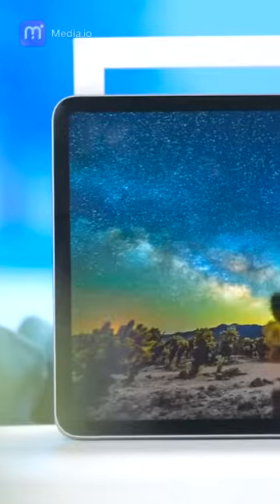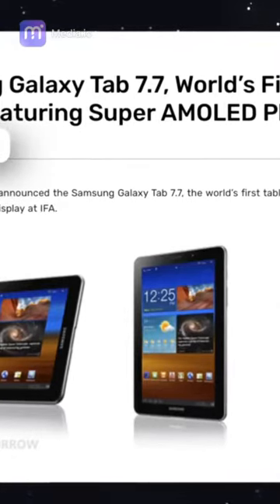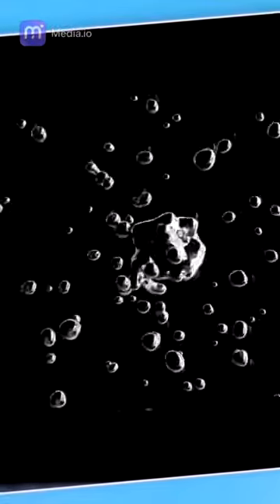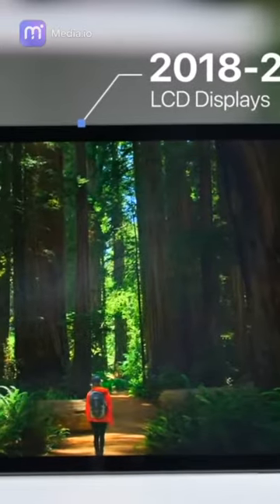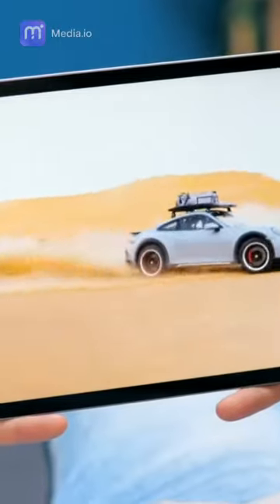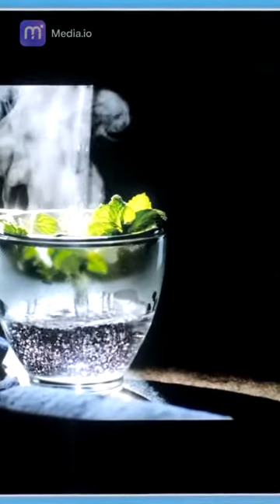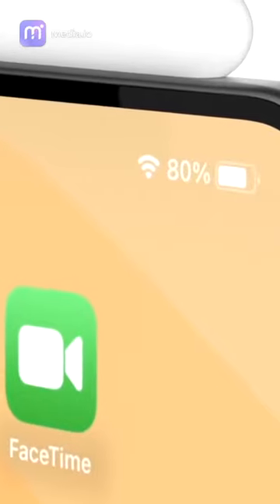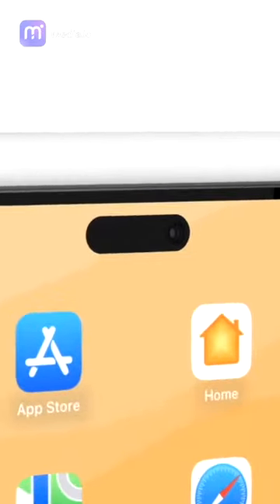the benefits of oled on iPad